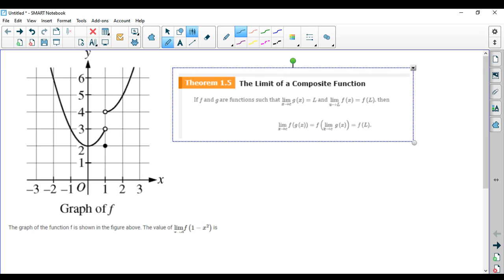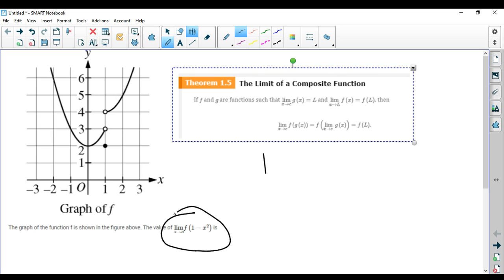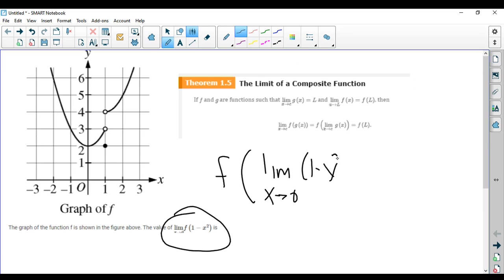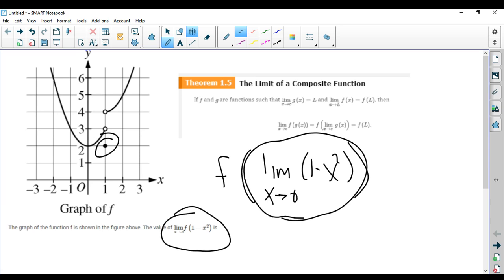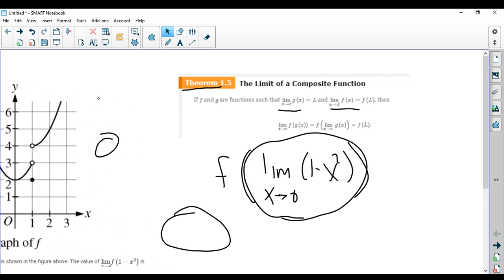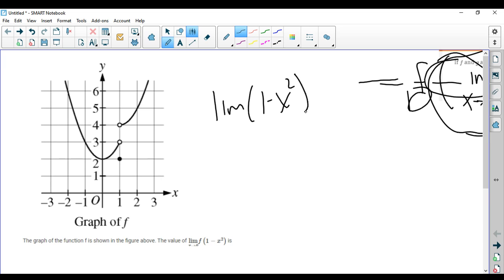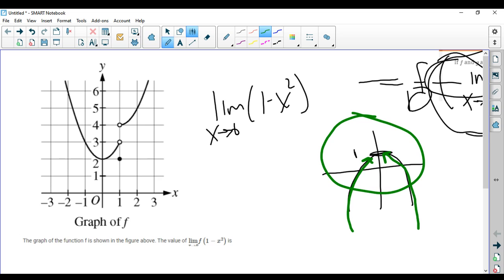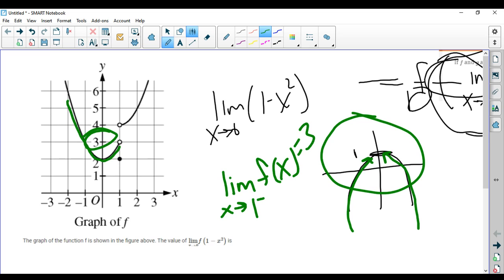Question 1 Limits Quiz